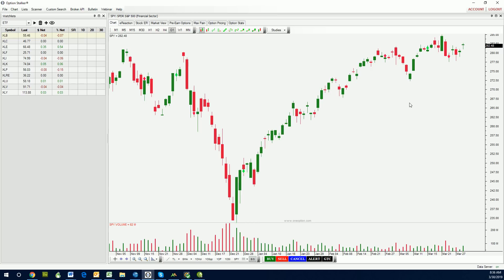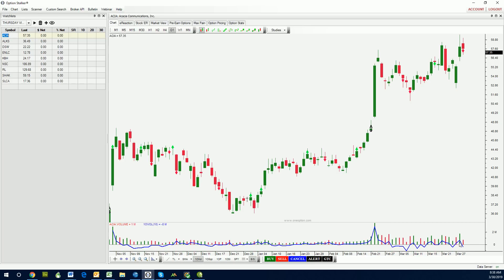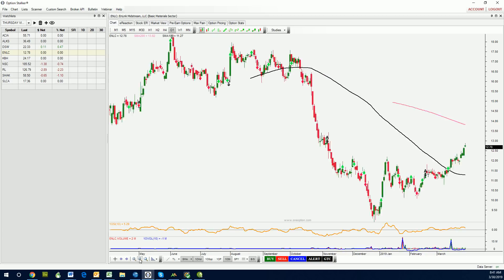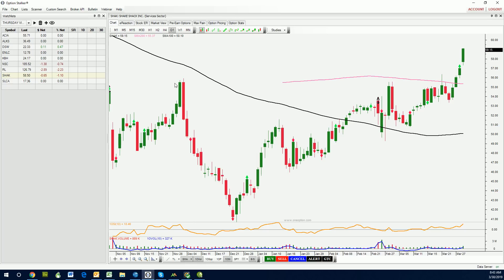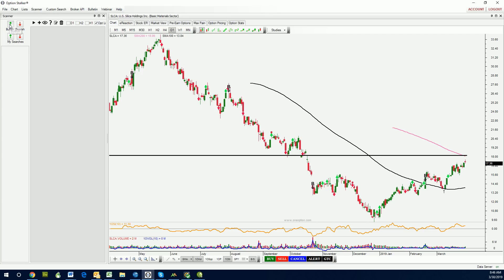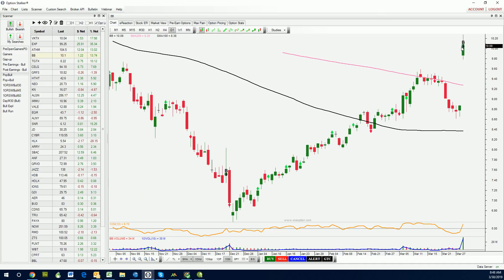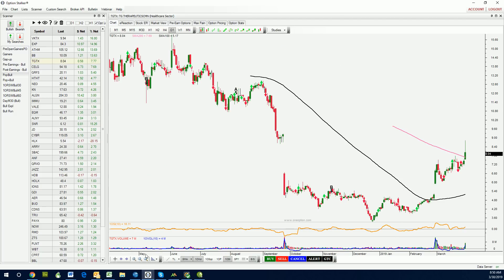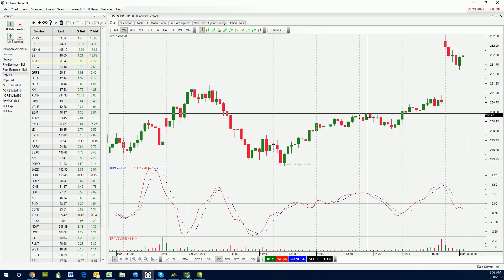Stock To Buy Monday - Found It In Minutes Using Option Stalker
In this video I reviewed previous picks to prove that this system works. Then I found new picks for Monday. There is one stock I really like. Option Stalker is so easy to use.  Members will have access to a new video each week with new swing trades.